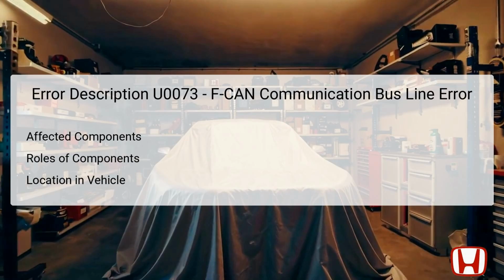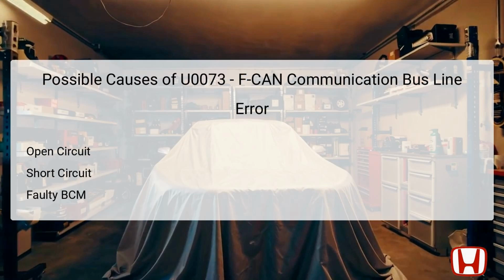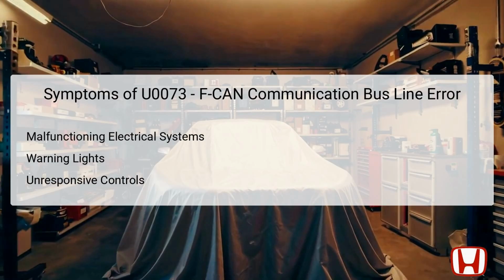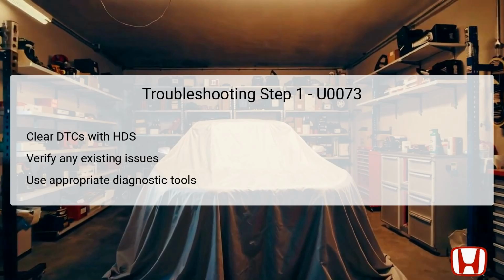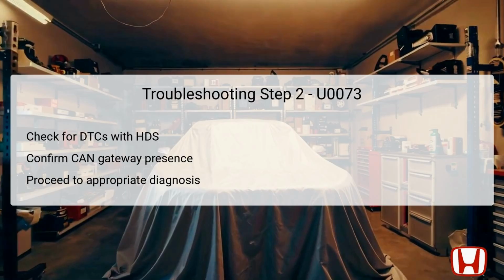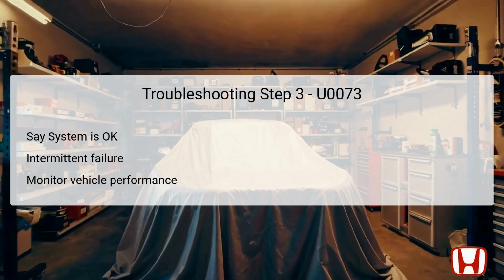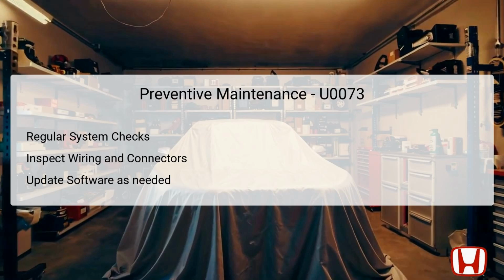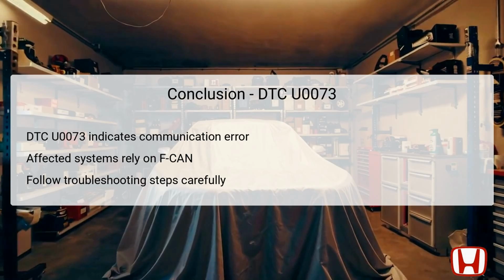DTC U0073 F-CAN Communication Bus Line Error - Honda CRV 2017-2022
Join the STEP Diagnostics early access list:
​ In this video, you'll learn about Diagnostic Trouble Code (DTC) U0073, which indicates a communication error in the F-CAN bus line for Honda CRV models from 2017 to 2022. We'll discuss its symptoms, possible causes, and detailed troubleshooting steps to effectively diagnose and resolve the issue, ensuring the optimal performance and safety of your vehicle's electronic systems.